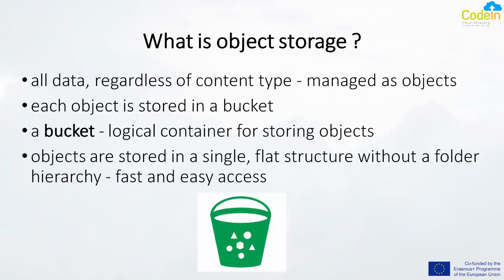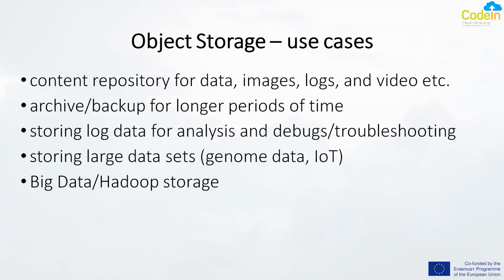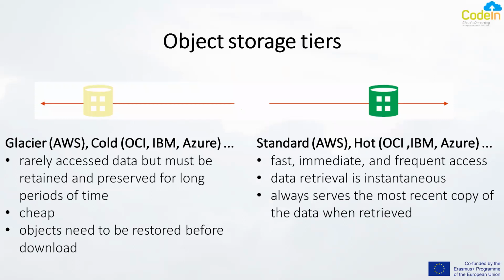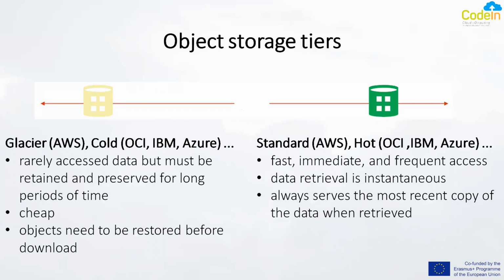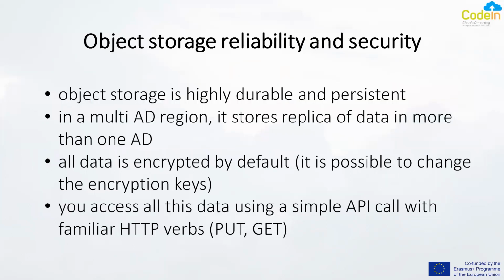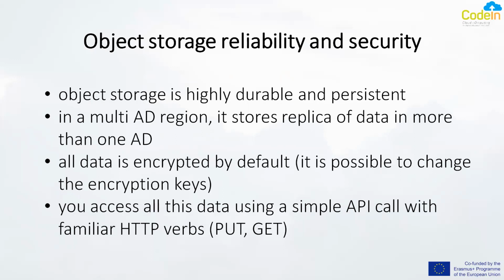Distance learning curricula in Cloud Computing 7